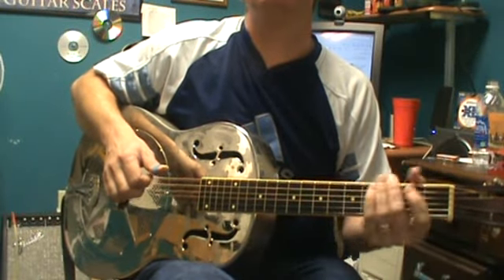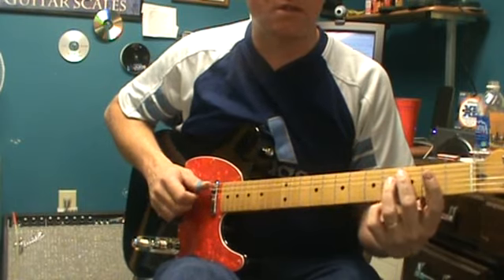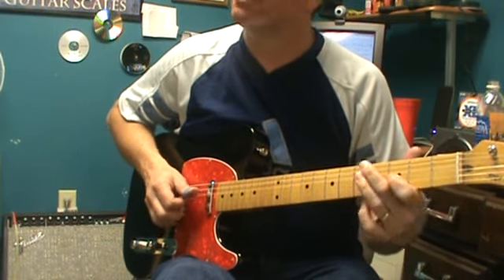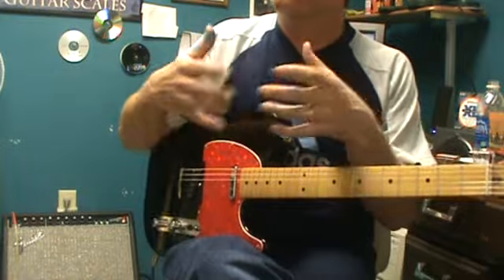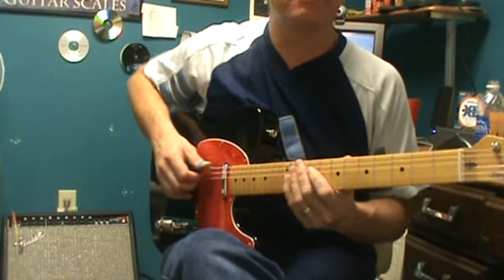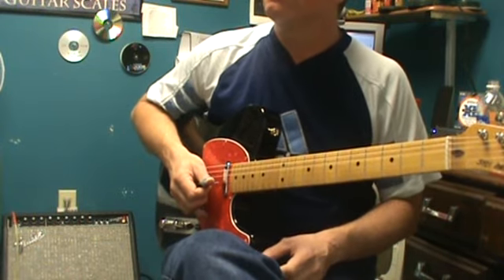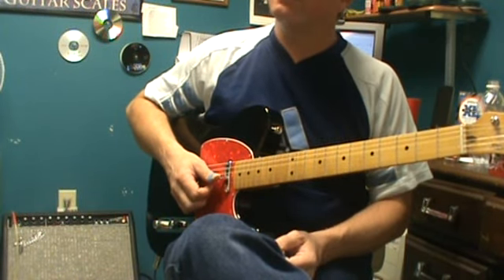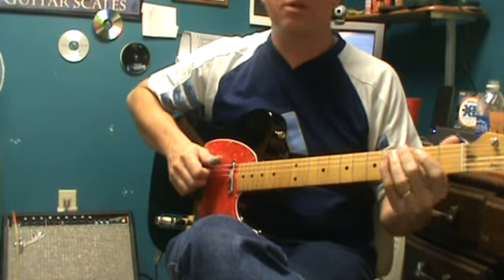Country LEAD GUITAR LESSON, Country scales, shapes, and bending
Jody Mayeaux shows talents beyond Nashville studio guitarists, with country, Chetpickn, slide, pedal-Steel Tele, classical, etc. any style...what you see with few videos I took is nothing. Yes he was offered studio position at very young age and declined. Producer came in and asked 'who played the pedal stell' and when band told him Jody, he didn't believe it until he saw it.